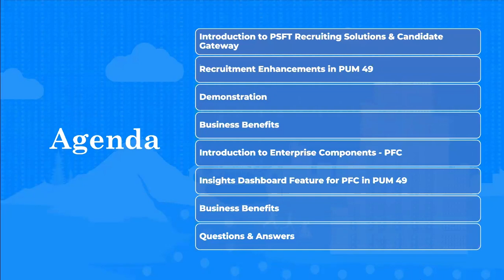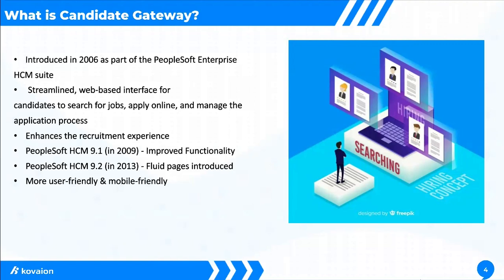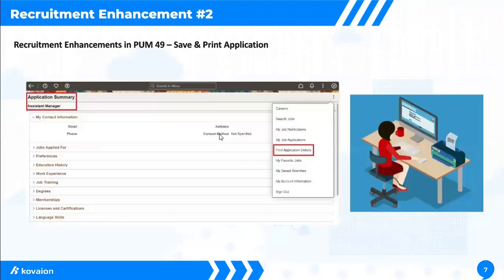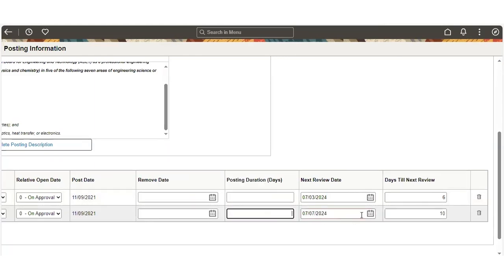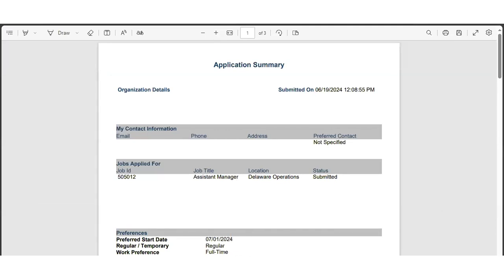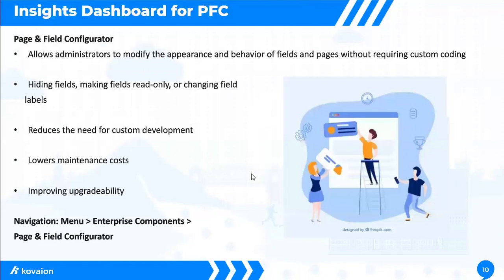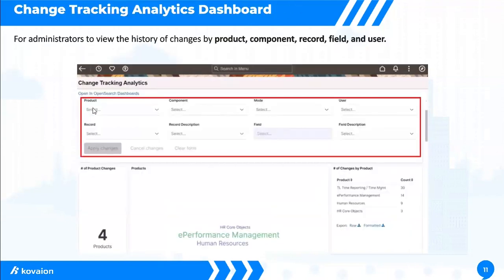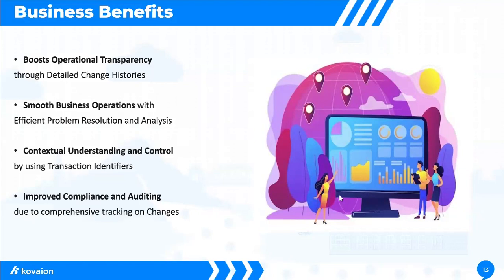Highlights of PSFT HCM PUM 49 | Recruiting Enhancements & Insights Dashboard for PFC | Webinar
Highlights of PSFT HCM PUM 49 | Recruiting Enhancements & Insights Dashboard for PFC | Webinar | Recording Session

Discover the latest enhancements in PeopleSoft HCM PUM 49 with our webinar on Recruiting Enhancements and Insights Dashboard for PFC. Join us to explore key highlights and updates firsthand.